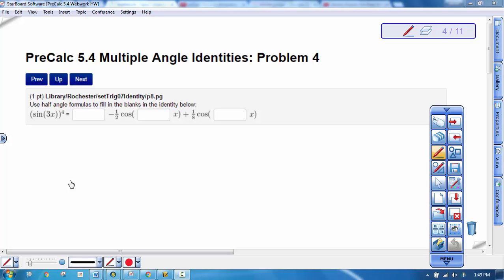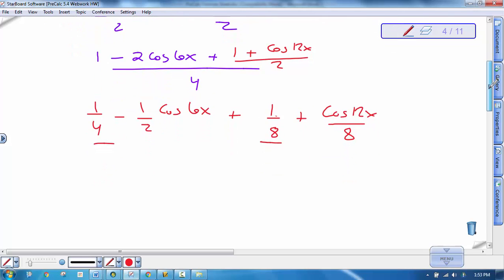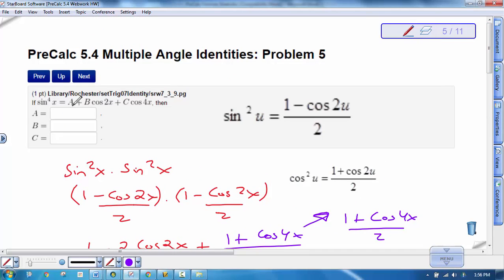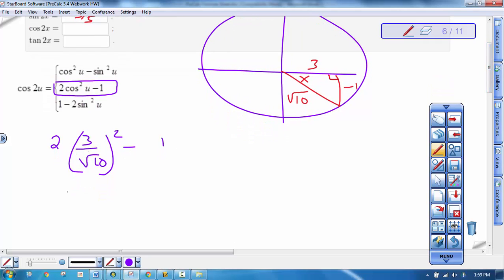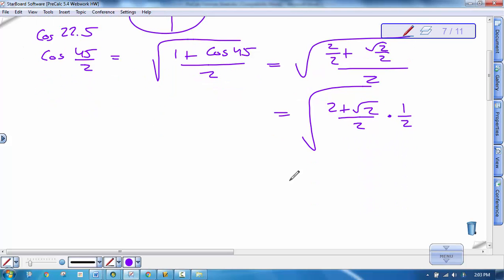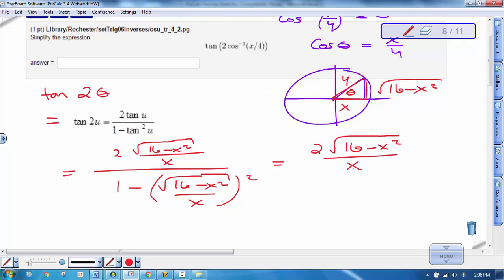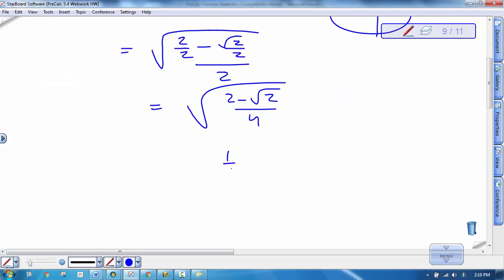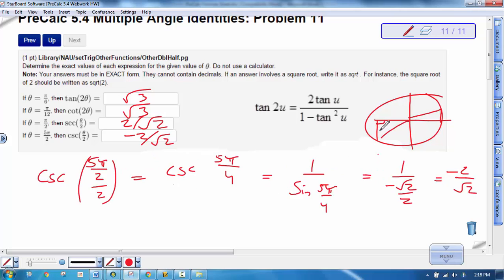PreCalc 5.4 Webwork HW Help 2